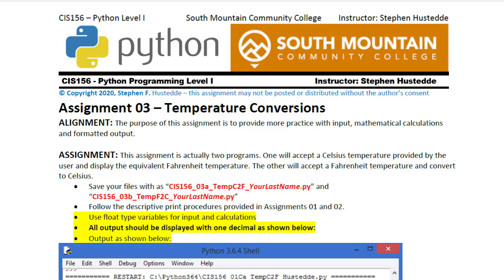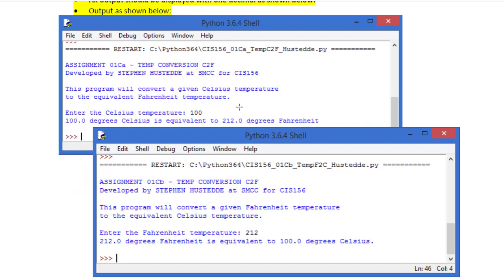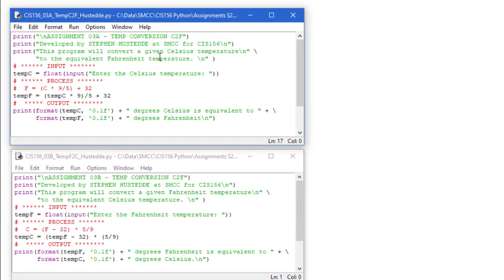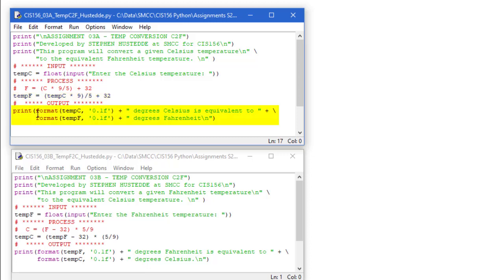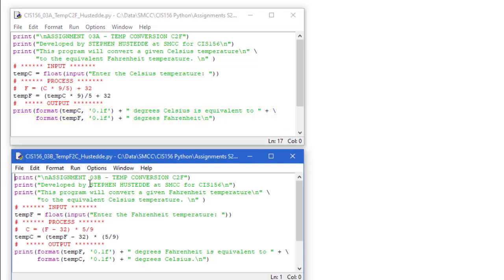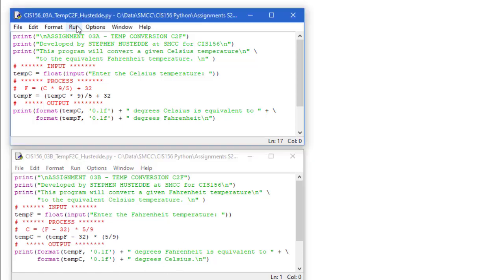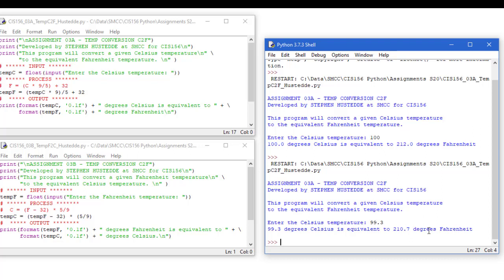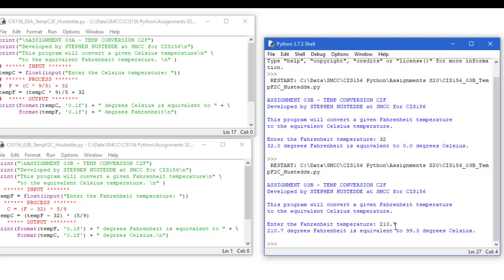Python 01L - Code Review: Temperature Conversions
The instructor performs a code review of his solution to the Temperature Conversions project assigned to his students.